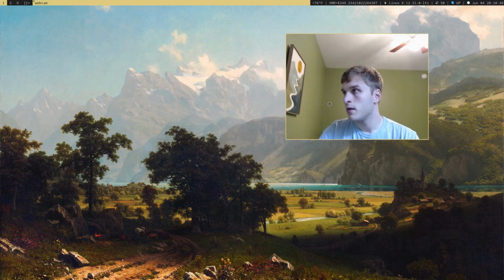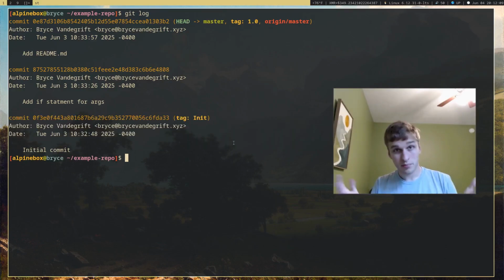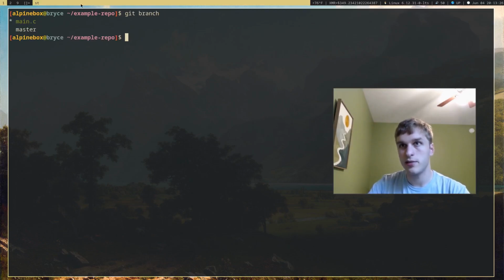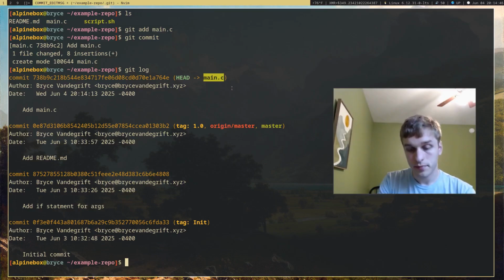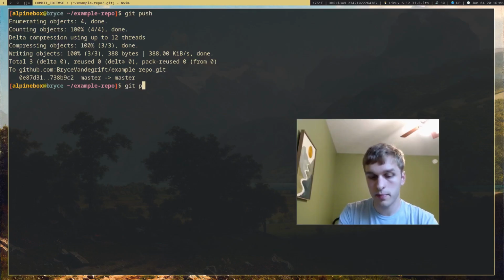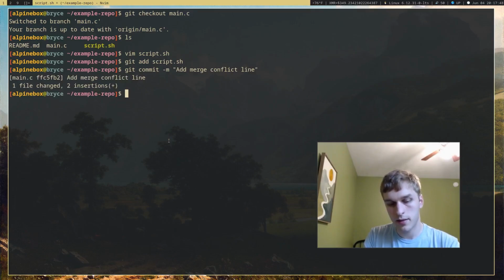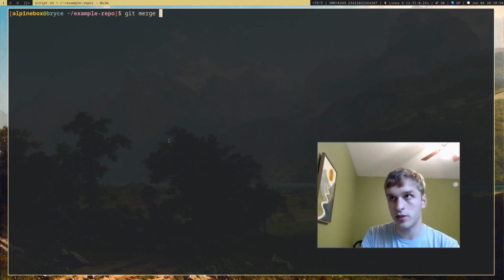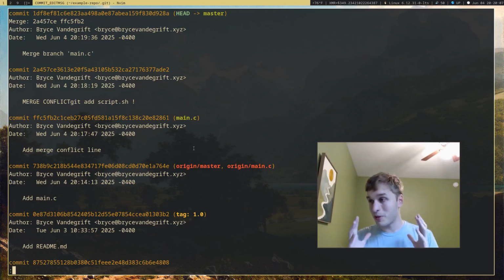Absolutely MASTERING Git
I'm covering some of the most important features in Git, branching and merging.

BTC: bc1qh6hmj0c44l5fve25kj00mll6mpeev2jyf92q07
XMR: 4456hj6yn1pRM9UXcSqy2t7yEuX3Wsak2875JbrwURnPaqTgu4Q58qo2uSLdMPqbsdZ4T6HxXoEgJf3CDKnMvbecRUa6meg